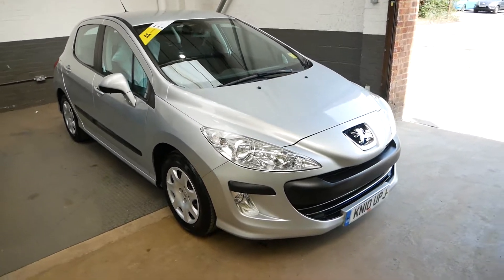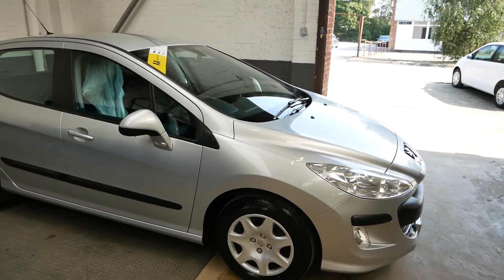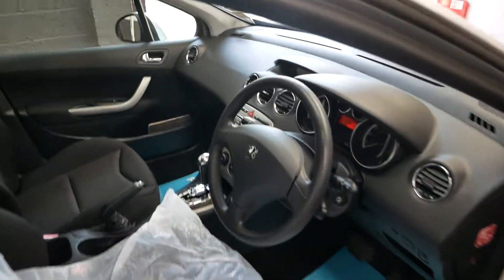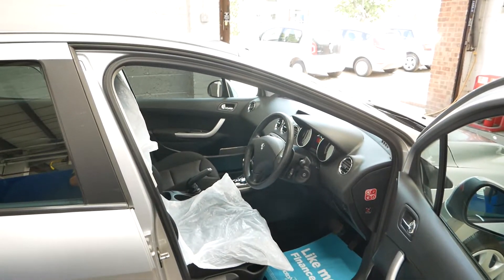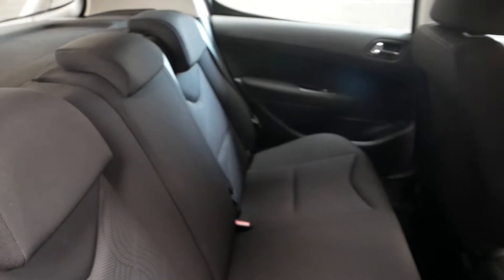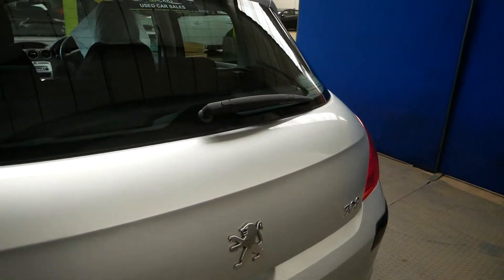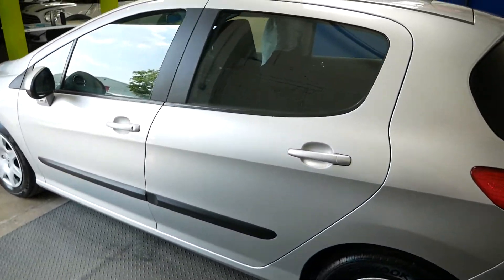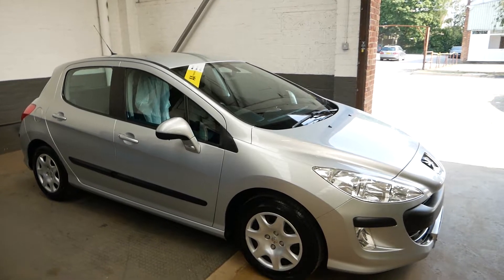Peugeot 308 S - KN10 UPJ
Please enjoy our video for the Peugeot 308 S!